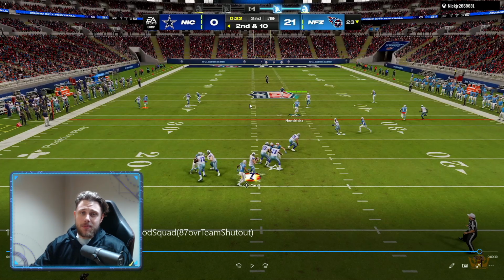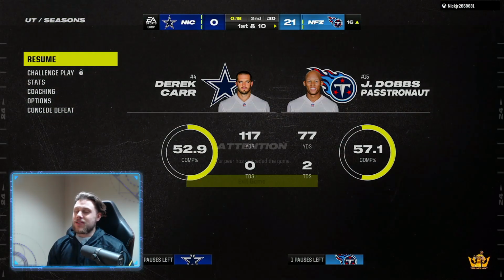How to Make Your Opponent QUIT!